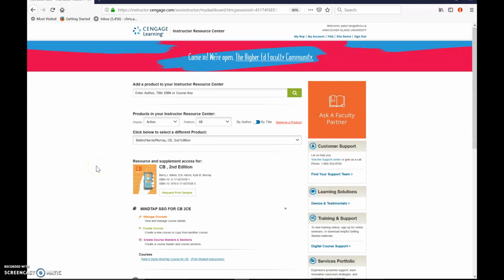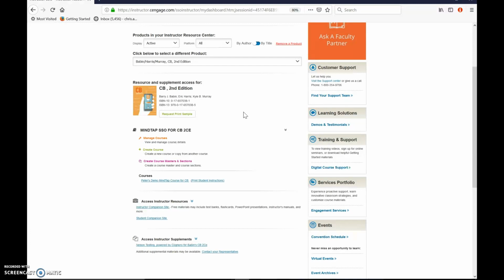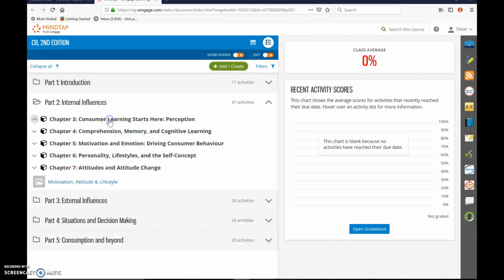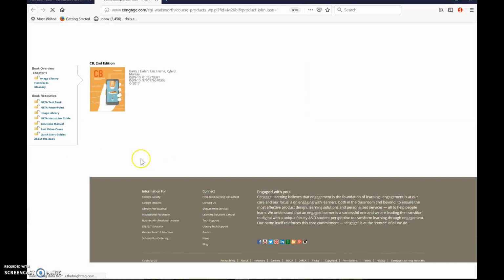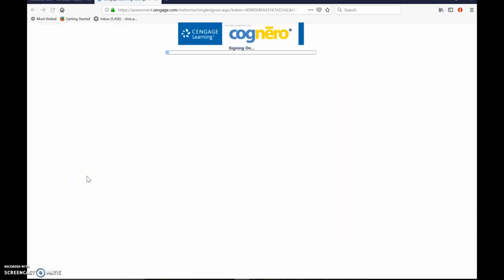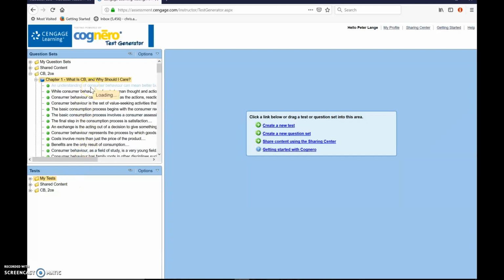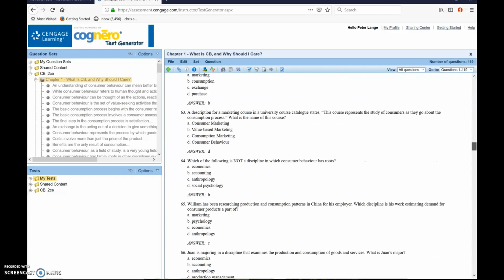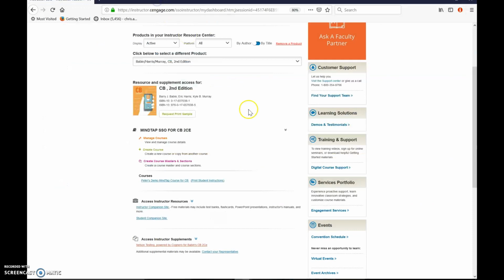Generic Overview of SSO for Instructors